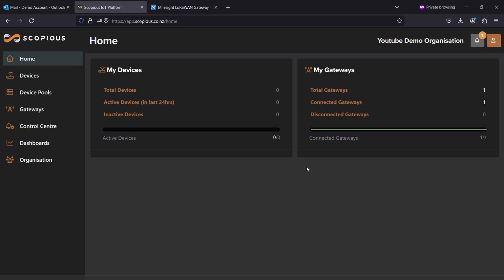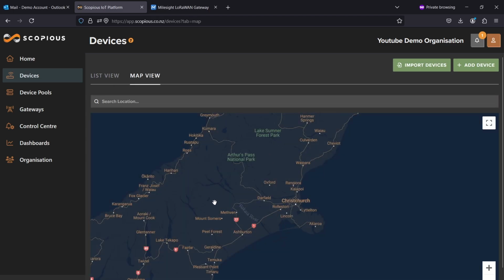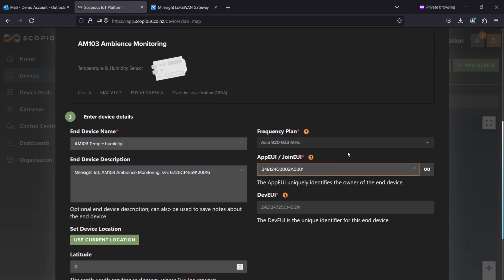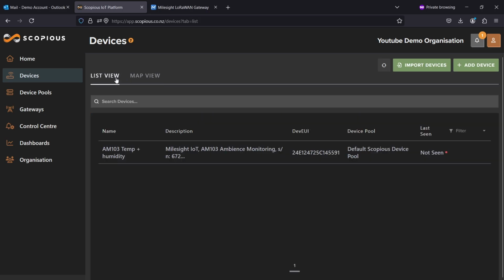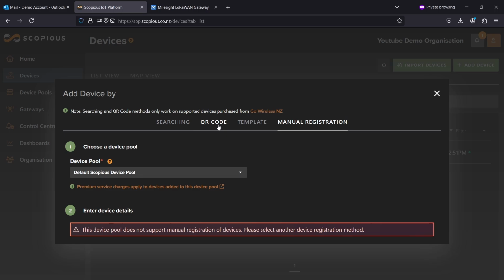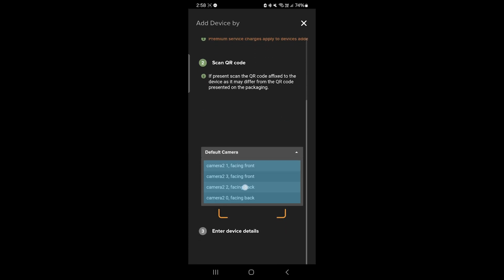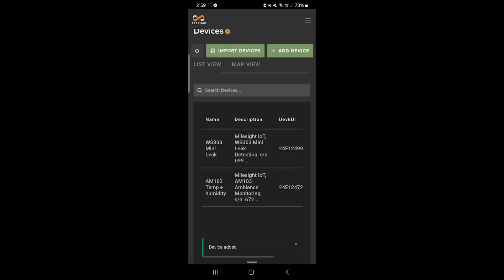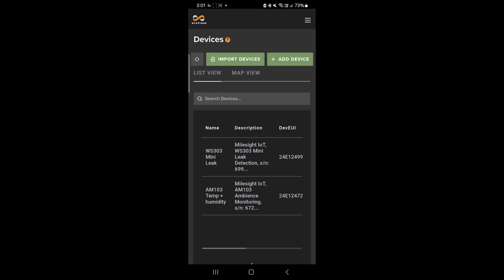Adding Devices | Scopious IoT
Step by step tutorial on how to add devices to the Scopious IoT platform via laptop and mobile phone.